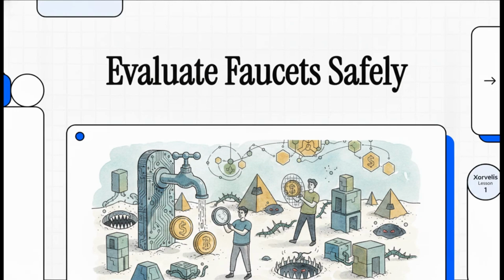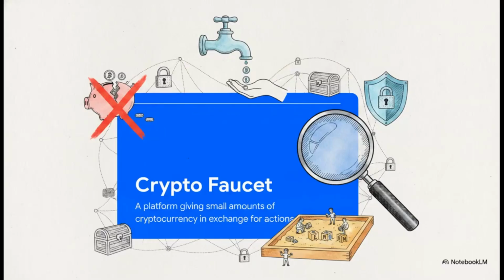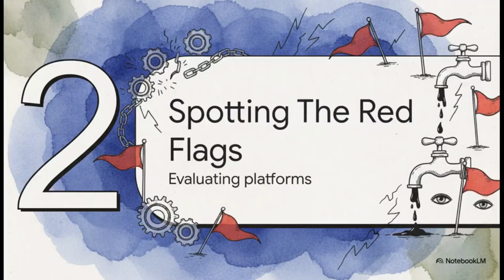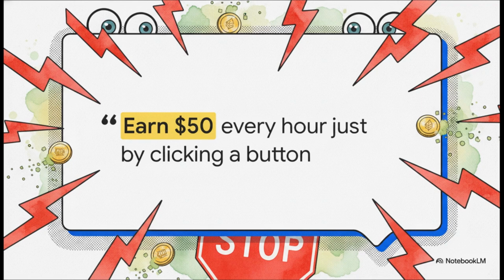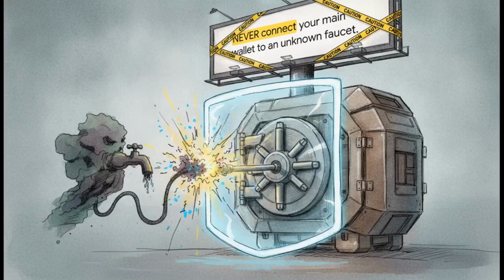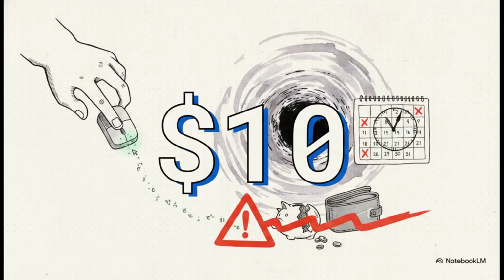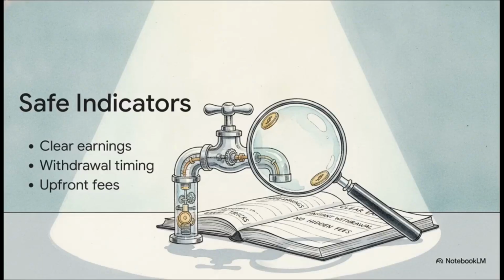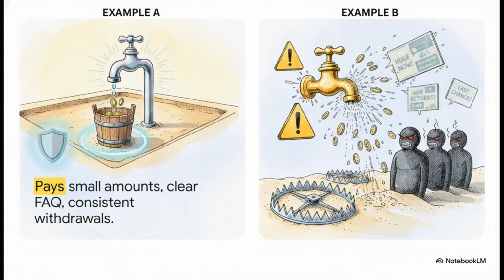How to Evaluate Crypto Faucets | Spot Legit Sites Fast | Complete Beginner Guide | Xorvelis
Crypto faucets may look simple and beginner-friendly, but not all of them are trustworthy. Some platforms are legitimate learning tools, while others may have unclear rules, unrealistic rewards, or unsafe practices.

In this video, you will learn:

• What crypto faucets are and how they work
• How to check if a faucet is reliable
• Warning signs of unsafe or misleading platforms
• Why wallet safety and testing accounts matter

This lesson focuses on building a strong foundation in crypto safety and critical thinking. Instead of rushing into rewards, you will learn how to evaluate platforms carefully and make informed decisions.

🔐 Always remember: in crypto, safety and awareness come before rewards.

📚 Part of the Xorvelis Learning Series
🎓 Beginner-friendly blockchain education
🌐 Learn step-by-step crypto fundamentals

Where Learning Meets Practice.

🌐 Explore crypto faucet platforms, crypto faucet directories, learning labs, and beginner-friendly crypto guides at Xorvelis.com.